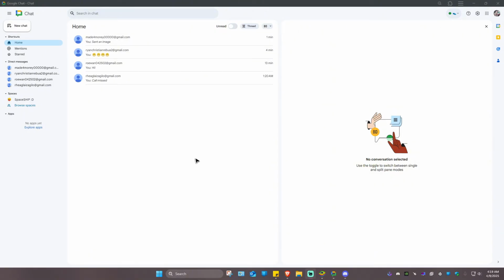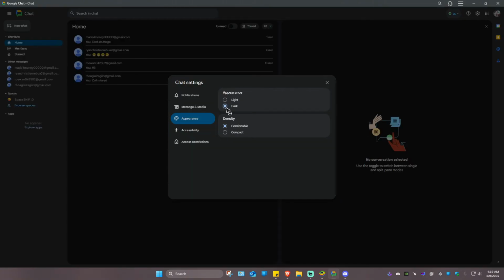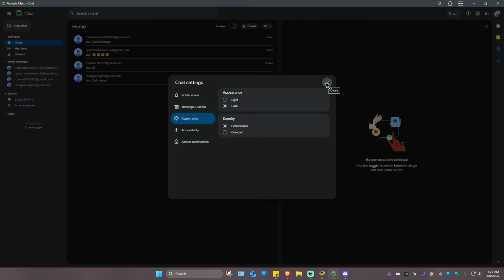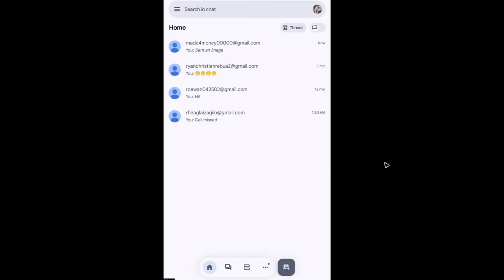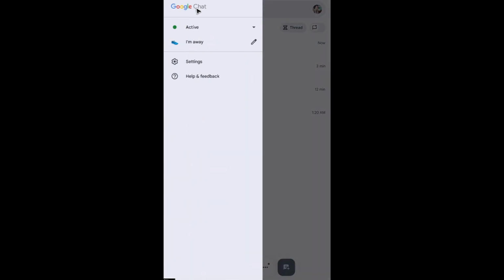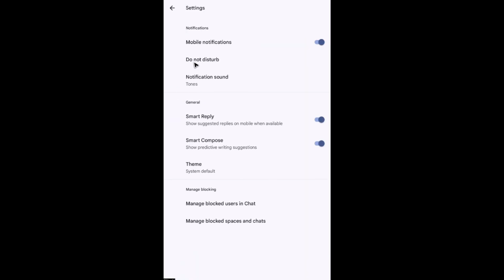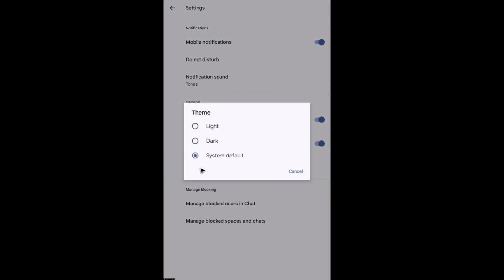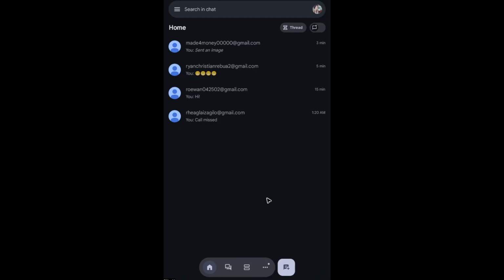How to ENABLE Dark Mode in Google Chat (Step by Step)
Want to reduce eye strain by activating Dark Mode in Google Chat? This step-by-step tutorial guides you through enabling Dark Mode on both desktop and mobile versions of Google Chat. Learn how to adjust theme settings for a more comfortable viewing experience during your chats.